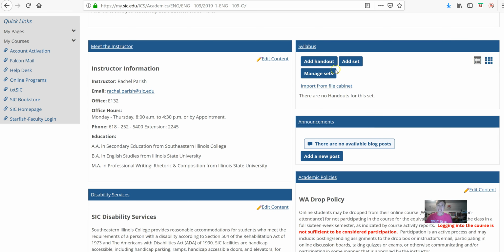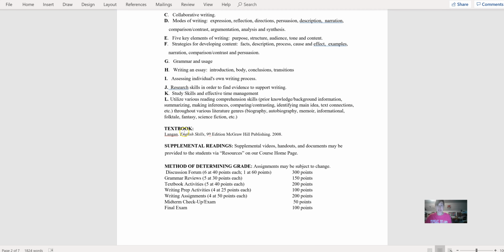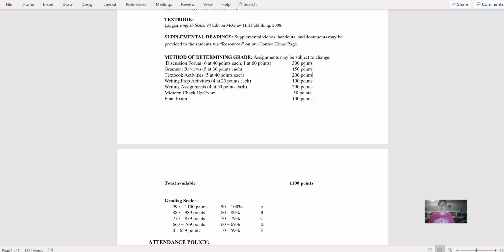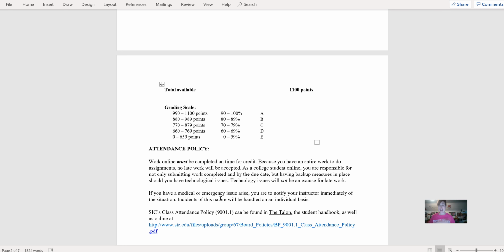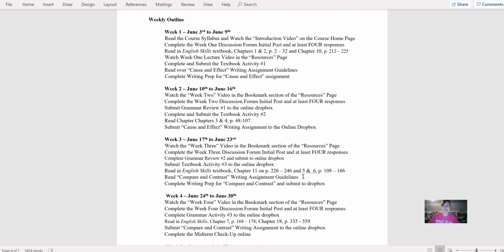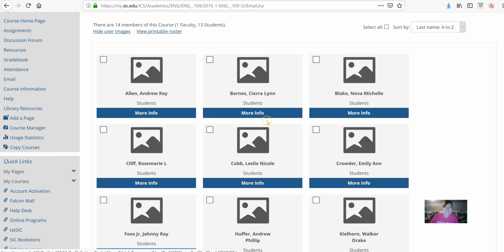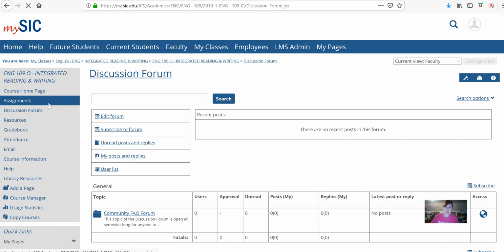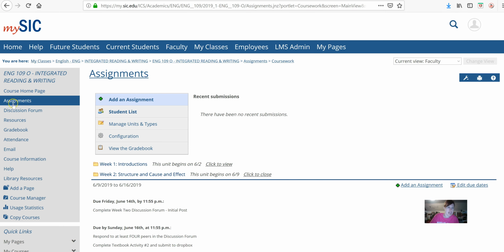ENG 109: Summer Introduction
This video introduces our Summer ENG 109 course!
Please watch from our Course Home Page!

I'm excited to have you in the class!